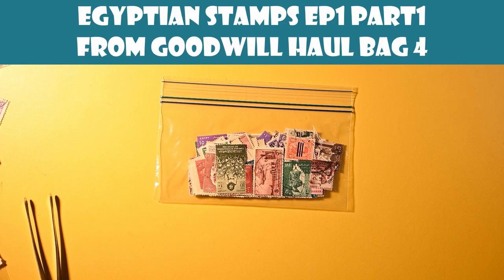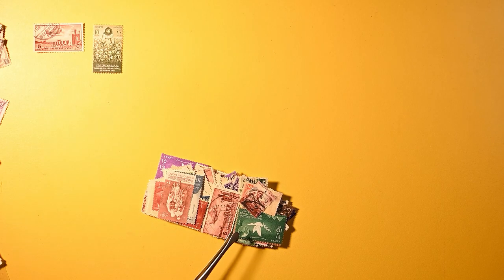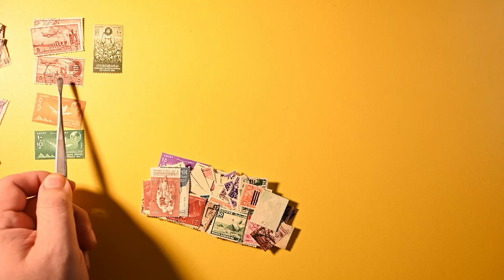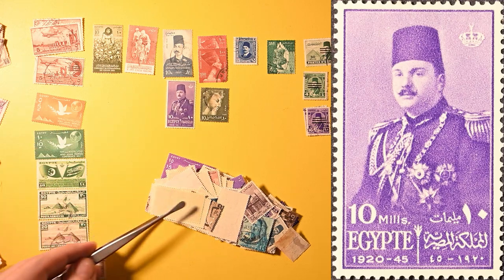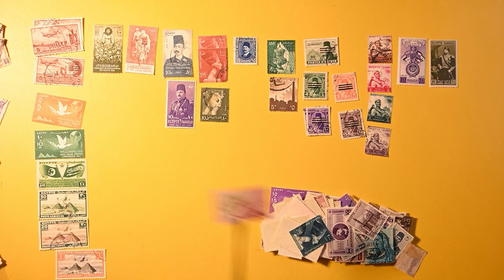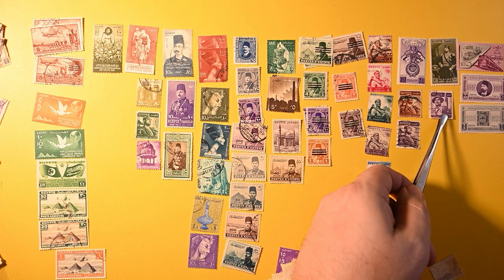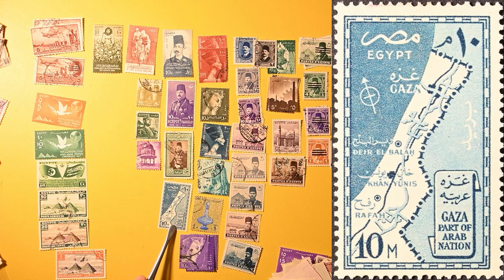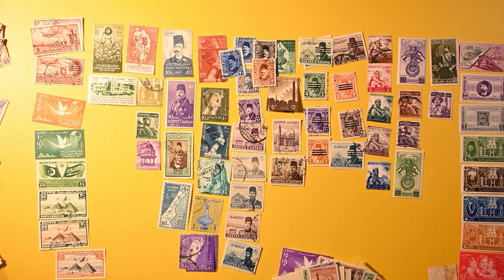Egyptian Stamps Ep1 Part 1 - Stamps From Goodwill Haul Bag 4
PostalPleasures Presents: Egyptian Stamps Ep1 Part 1 - Stamps From Goodwill Haul Bag 4

This is my first detailed unpacking of individual stamps from recent purchase from Goodwill (a thrift store chain). If you haven't yet watched the episodes where do the initial exploration of  the large bags of stamps I found you can follow the links here:

I chose Egypt because Graham Beck recently did an video about Egyptian Stamps on his Exploring Stamps channel and I figured there may be some residual interest in the topic.

I  really enjoyed discovering these stamps and learning some Egyptian history.

Of note we have stamps Of King Fuad and of his son King Farouk, both stamp collectors with interesting stories. King Farouk is exiled to Rome in a coup d'état in the Egyptian Revolution of 1952. Remaining stamps have his portrait obliterated.

Ancient history is represented as well. we find Egyptian pyramids, Sphinx, Queen Nefertiti, and pharaoh Ramses II

In addition to regular postage stamps we find a nice full mint set of semi-postal stamps, some airmail stamps, and even some early official stamps including an O.H.H.S overprint.

Chapters:
0:00 - Introduction
1:08 - Stamps are out of the bag
1:58 - Afro - Asian Peoples Convergence 1957
3:54 - King Fuad
4:25 - King Farouk With Obliterated Portrait 1952
5:29 - Airmail Stamps
13:26 - 1st Official Stamp 1893
19:14 - O.H.H.S. "On His Highness' Service"
19:53 - Set Pictures

I love to hear from you, please tell me your favorite stamp from the lot and let me know if there are any topics you would like me to cover in the future.